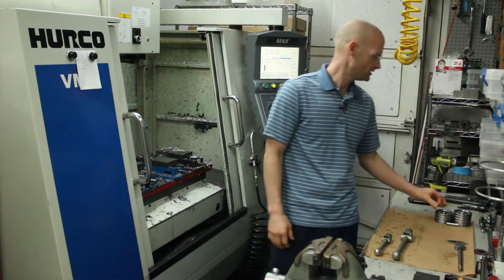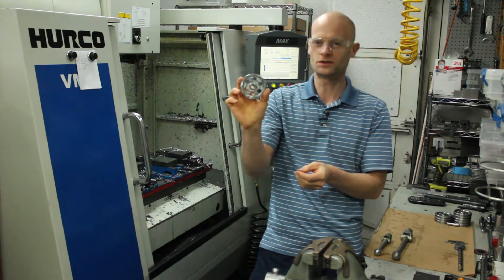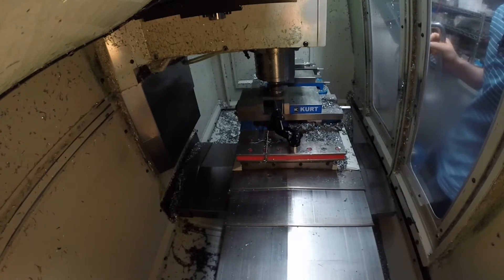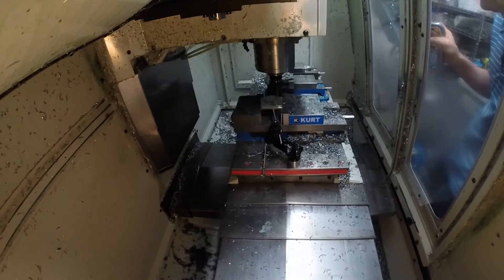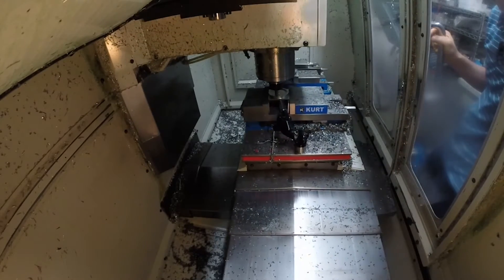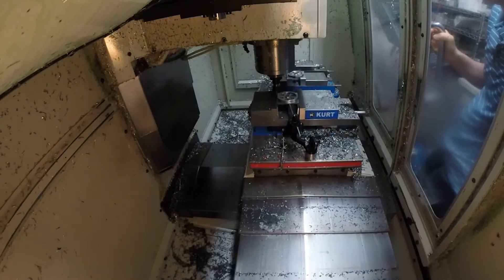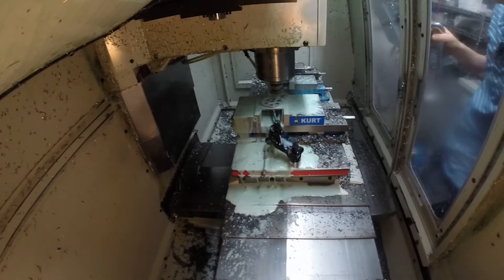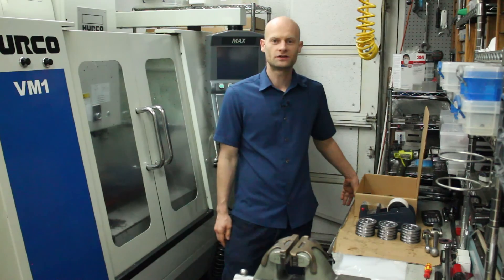Machining a Steel Wheel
This is a video on steel wheels that I machined for a customer.